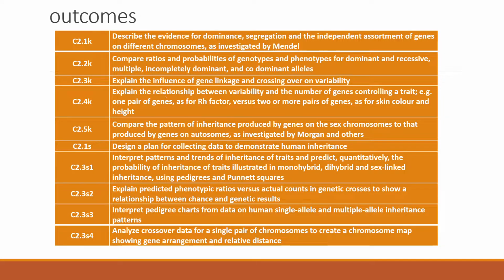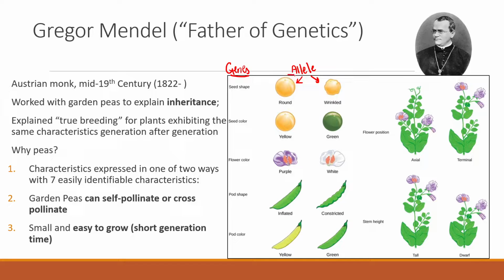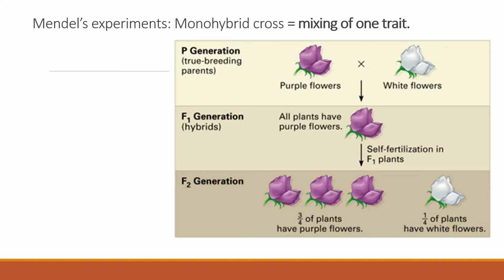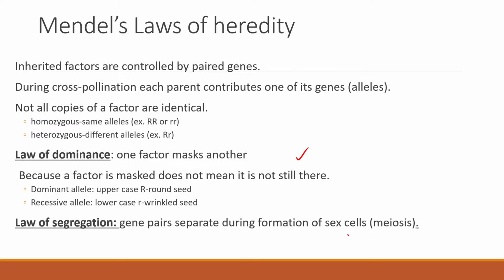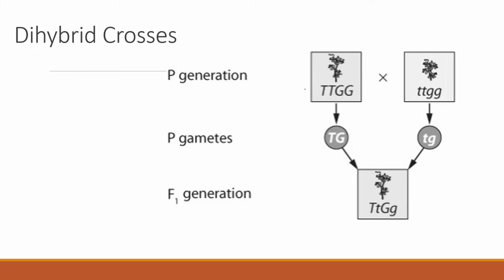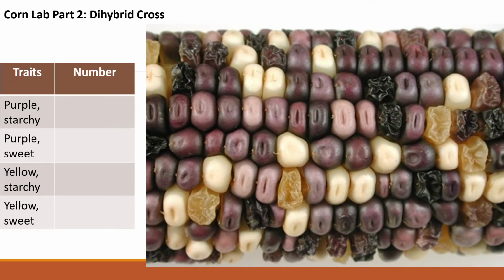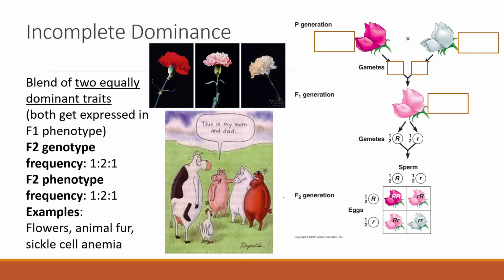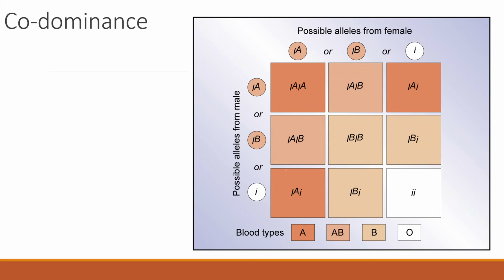tutorial 1: inheritance review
This video goes over monohybrid, dihybrid, incomplete, codominance, and multiple alleles